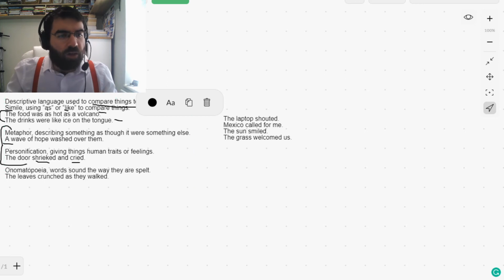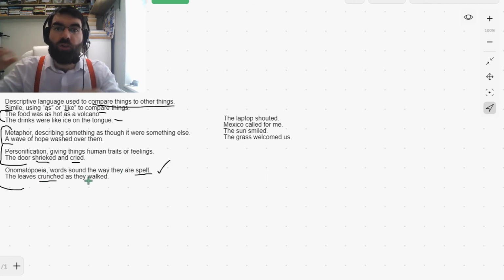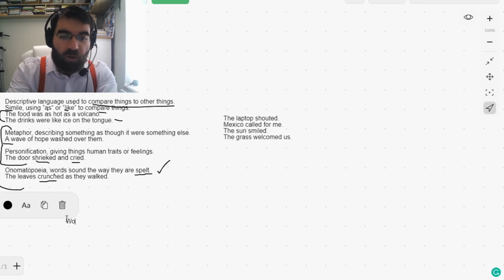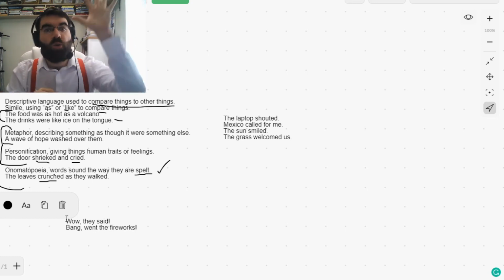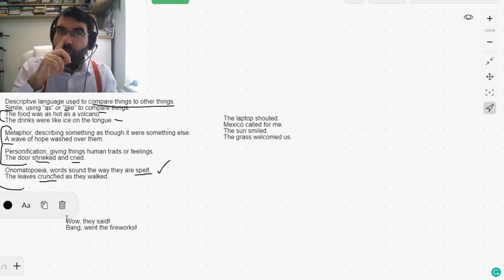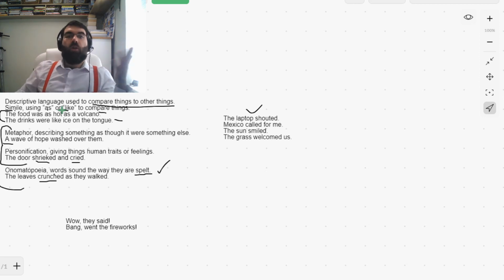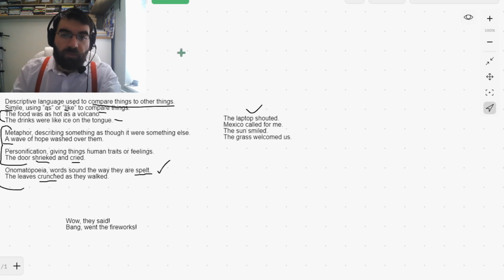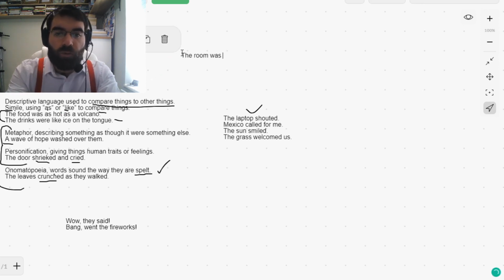How to use Figurative Language in English Language and Literature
Descriptive language used to compare things to other things.
Simile, using “as” or “like” to compare things.
The food was as hot as a volcano.
The drinks were like ice on the tongue.

Metaphor, describing something as though it were something else.
A wave of hope washed over them.

Personification, giving things human traits or feelings.
The door shrieked and cried.

Onomatopoeia, words sound the way they are spelt.
The leaves crunched as they walked.